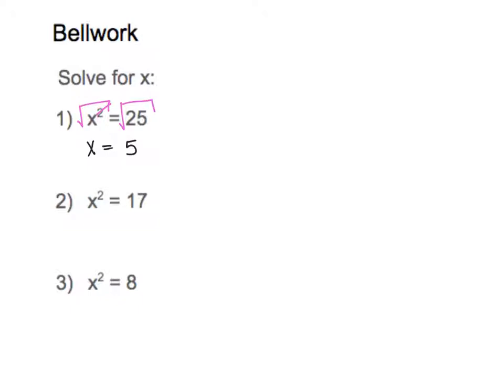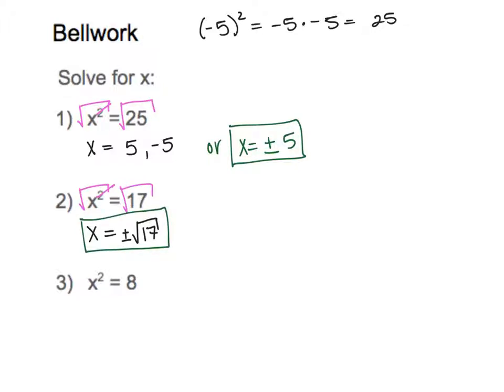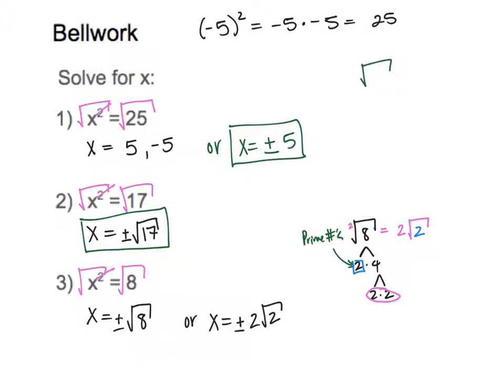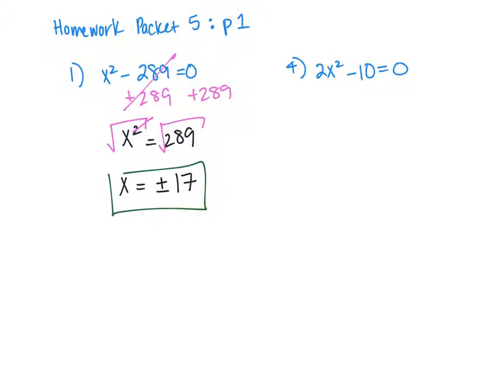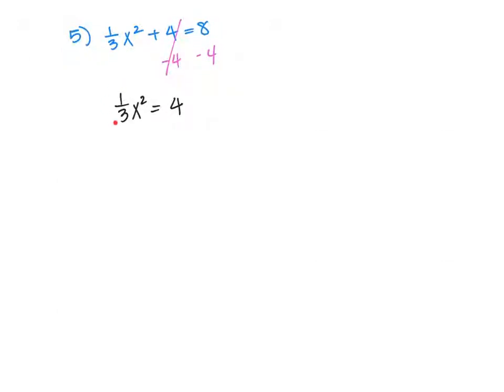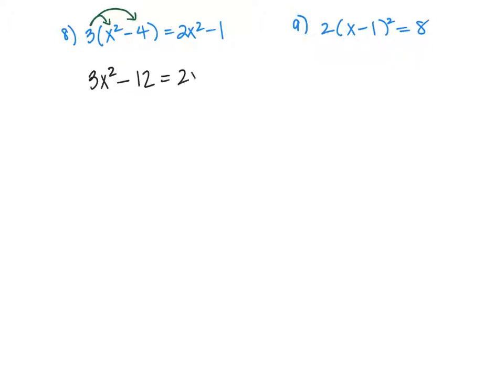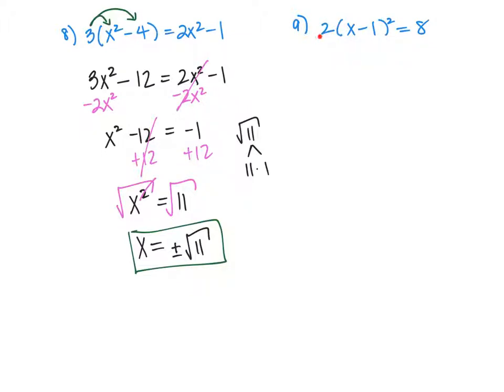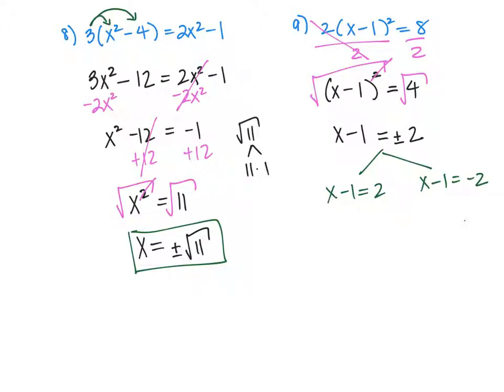Solving quadratics using square roots (Packet 5 pg 1)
Packet 5 pg 1:

In this video, students will learn how to solve quadratic equations by using square roots.